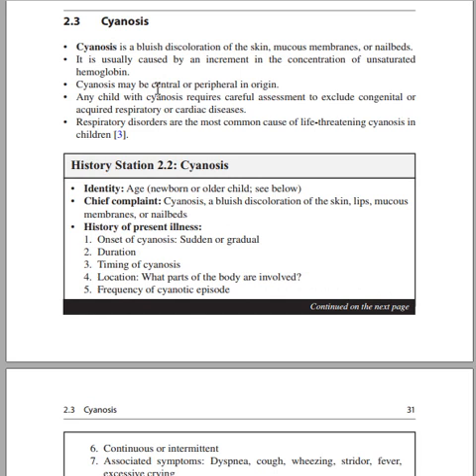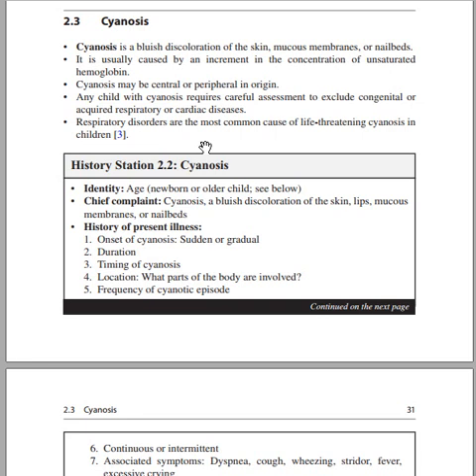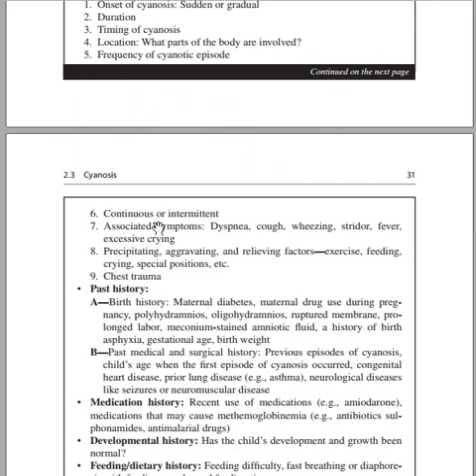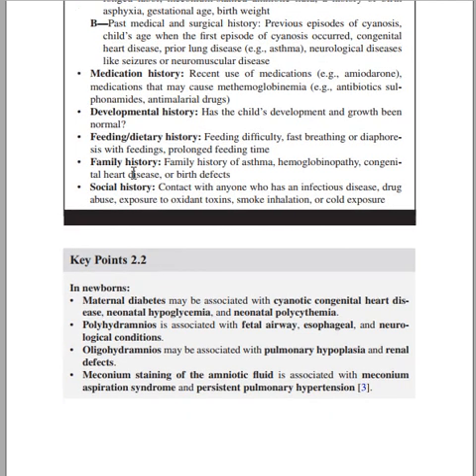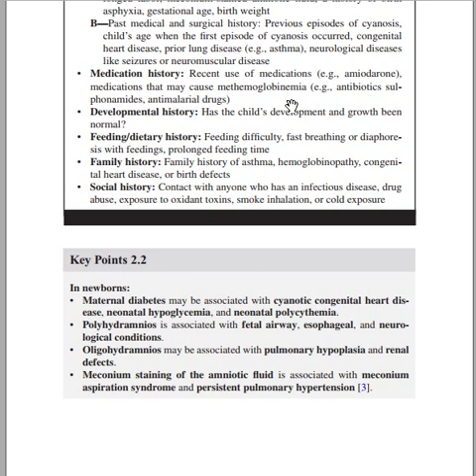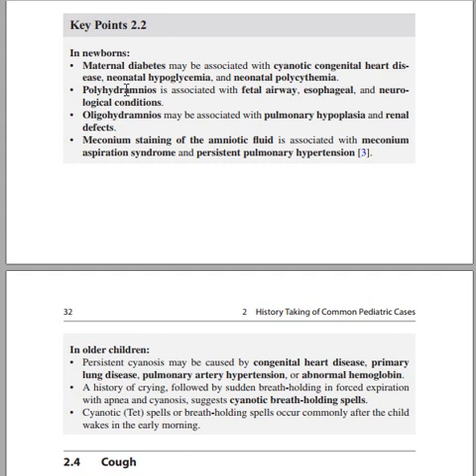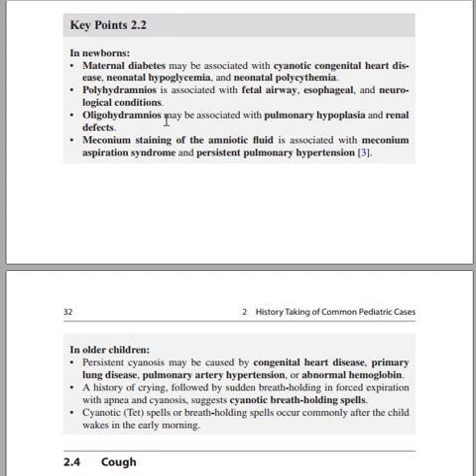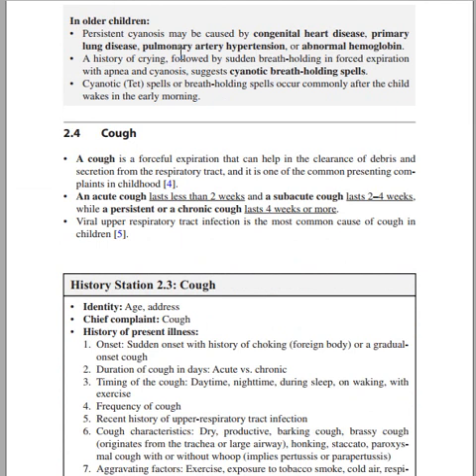Cyanosis (body bluish discoloration) semiology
This cyanosis history taking presented SchrDbb: Dassi Bopda Blondel Christian with reference essential clinical skills in pediatrics by Anwar Qais Saadoon